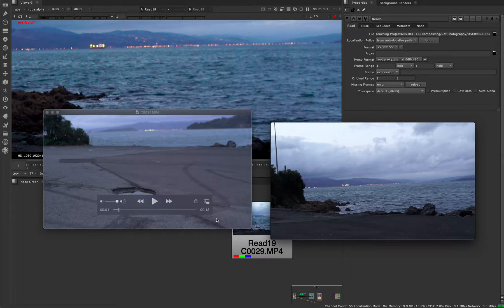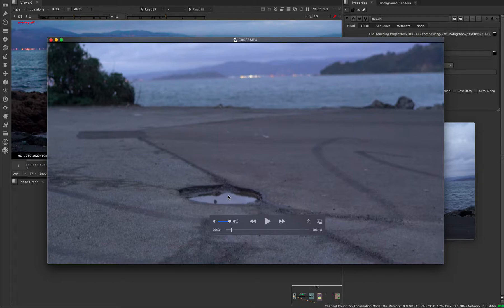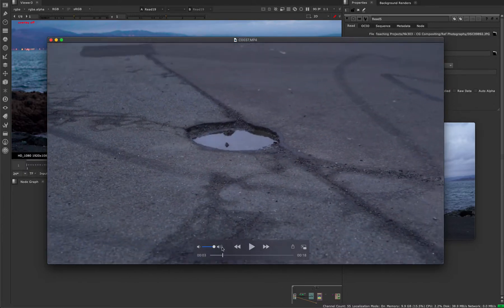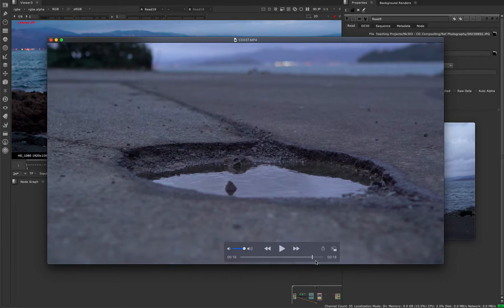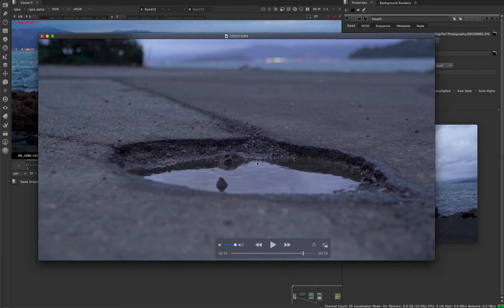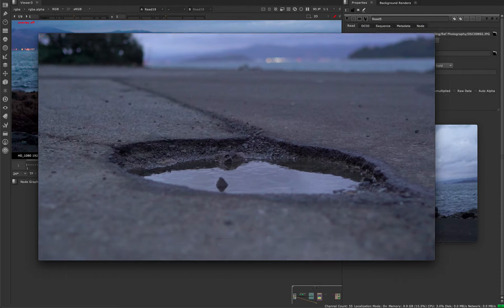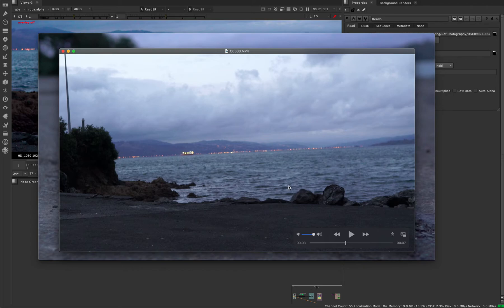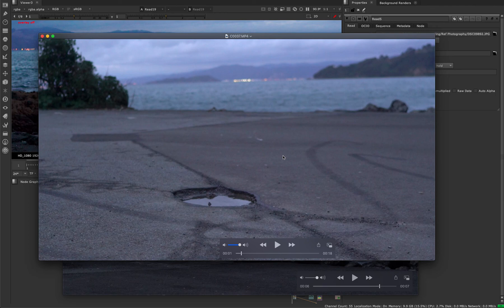Nuke Compositing Artistic Basics (5/8) - Reflections and Fresnel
This is a snippet from a course in the Nuke Beginner Series, NK303.